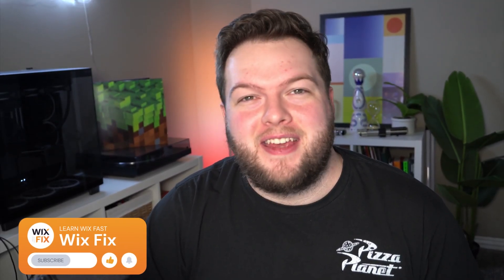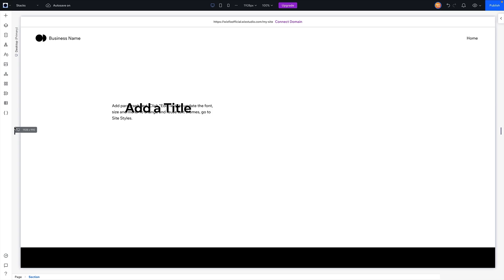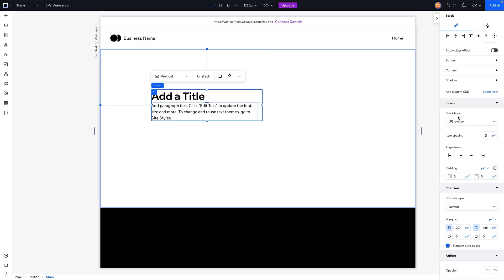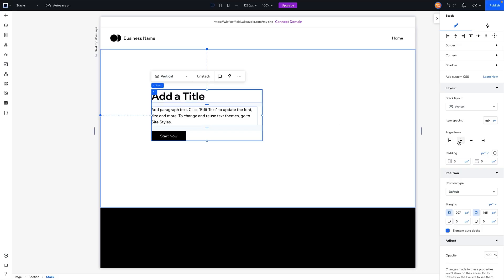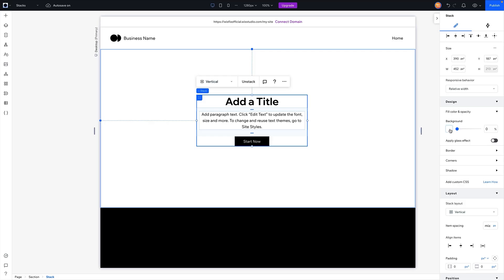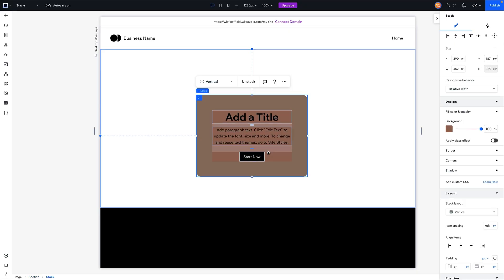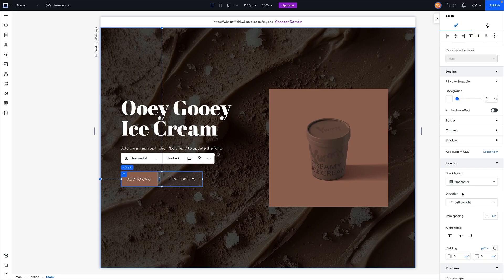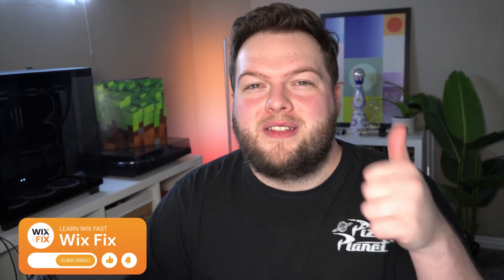Wix Studio: Stacks - Everything You Need to Know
Learn how to use Stacks in Wix Studio and why they're useful while building websites.

Video Chapters
0:00 - Welcome Intro
0:33 - Why Stacks are Important
1:23 - How to Create a Stack in Wix Studio
1:48 - Wix Studio Stack Layout Options
4:23 - Designing Stacks in Wix Studio
5:31 - How to Use Horizontal Stacks in Wix Studio
7:40 - Subscribe & Like Video!

Products I Use for Content Creation & Web Design
Macbook Pro M4 14in
Plugable 13-in-1 Docking Station
LG UltraGear 27” 4k Monitor
Shure MV7+ Microphone
Sony A6400 Camera
El Gato CamLink 4k
El Gato Wave XLR
El Gato Streamdeck
El Gato Key Light
El Gato Stream Deck Pedal
Philips Floor Lamp